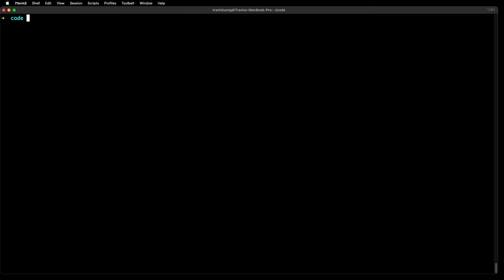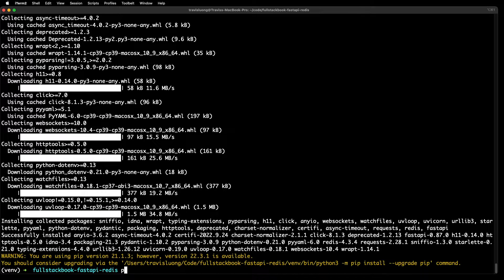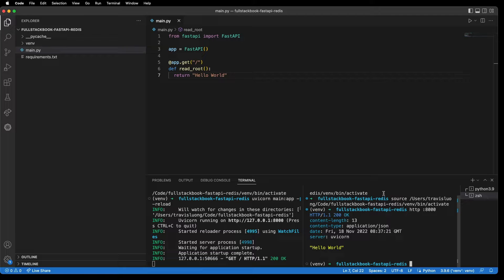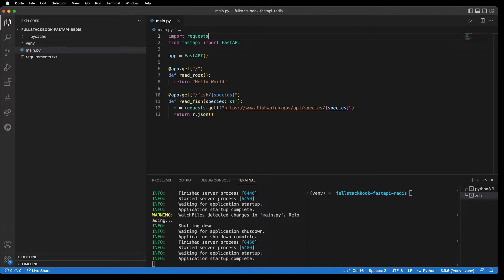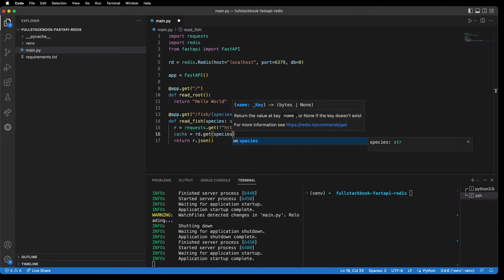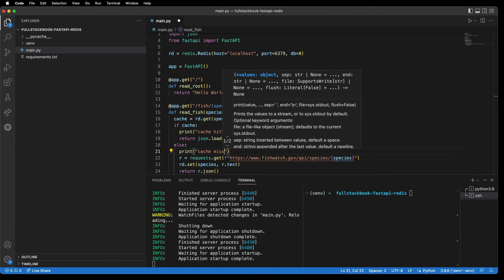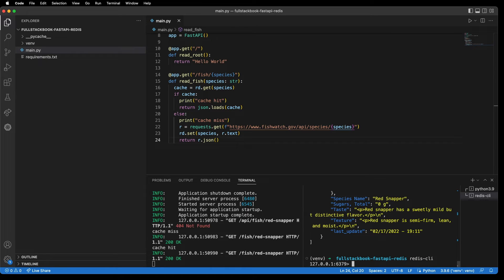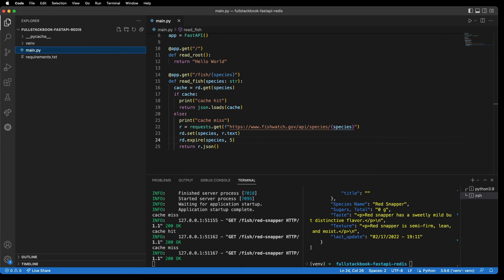FastAPI Redis Tutorial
Learn how to implement caching in FastAPI using Redis.